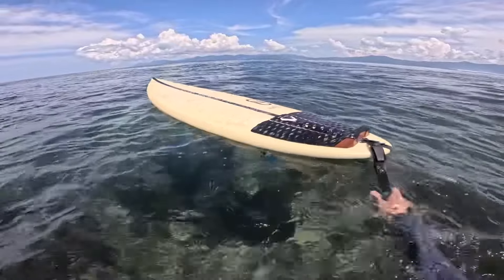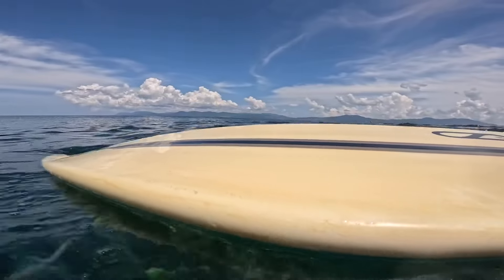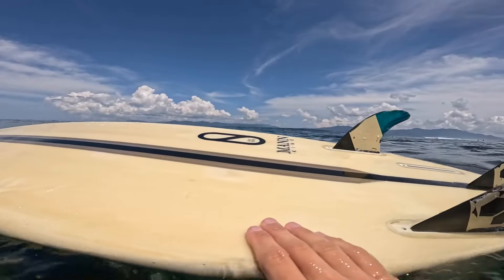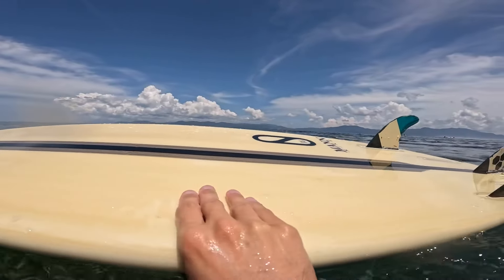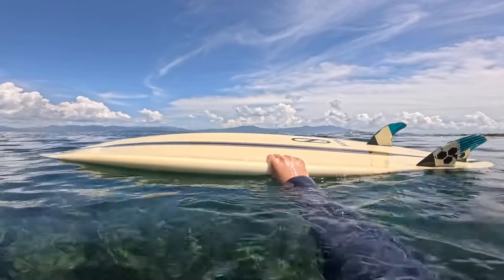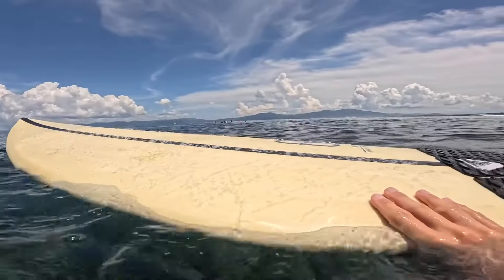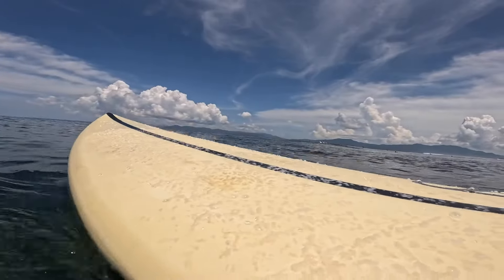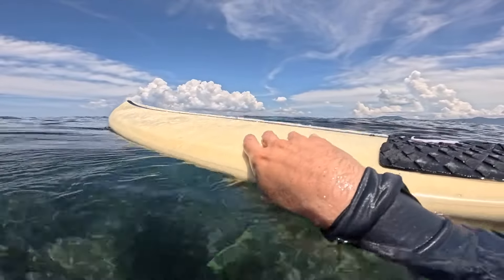Slater Designs FRK (EP.24 First Impressions Not Hard To Surf)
Hey fellow surf addicts, I picked up this FRK for cheap here in Asia. I always wanted to try it, as I had a feeling I would enjoy it. I only enjoy epoxy’s however in the right conditions. If the winds are onshore, they don’t feel great. So far the board has been fun, however, I know it’s slightly too big for me.

What I’m riding: 5’11 18 3/4 x 2 9/16 29.1 L

What I should be riding: A Stock 5’10

Wave Conditions: 2-6 ft

Fins used so far:

- Futures RTM Tech 2’s (Medium)